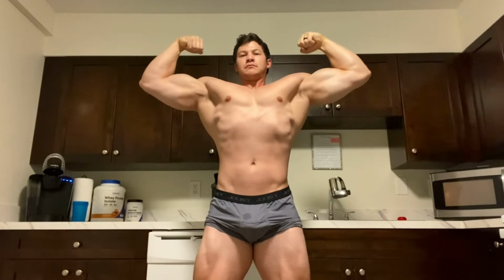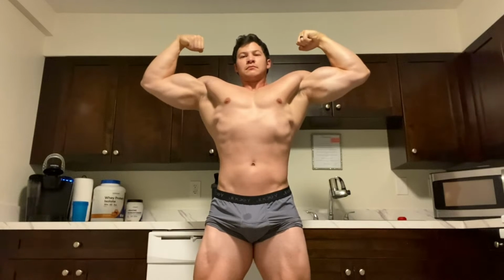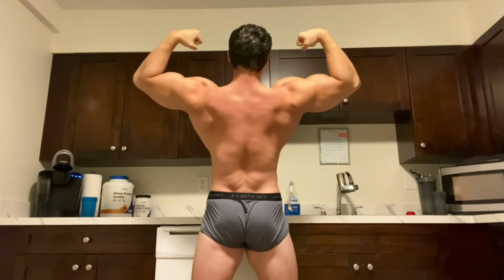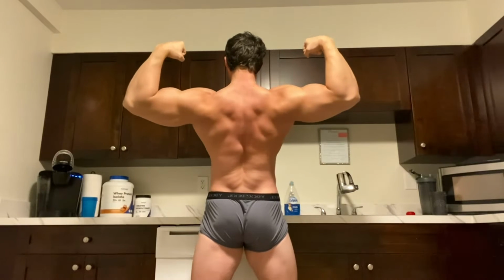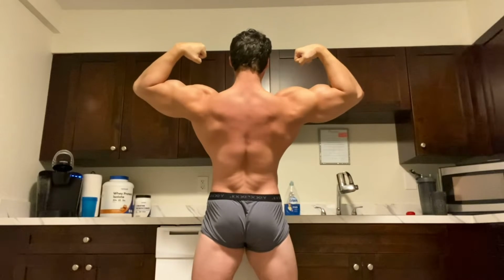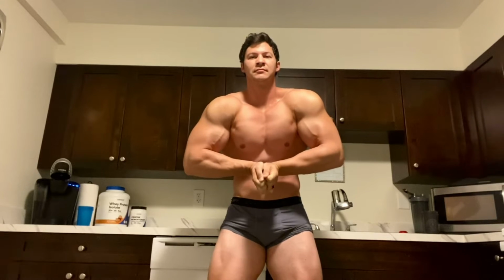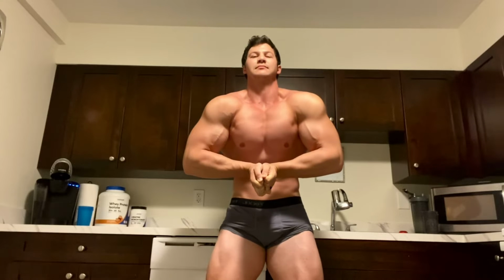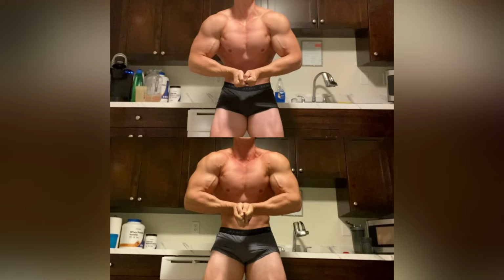Day 20 | Getting Huge! 12 week Blueprint to Muscle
Day 20! Check ins and Grow day! Making huge progress after 3 weeks!

You can find the full program and my Blueprint to muscle on my

Whey protein I use
Creatine I use